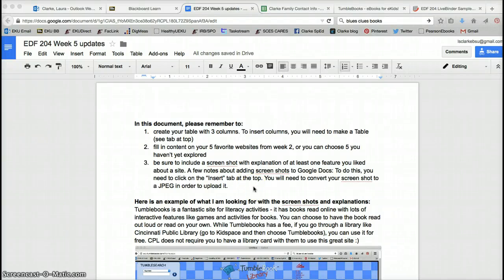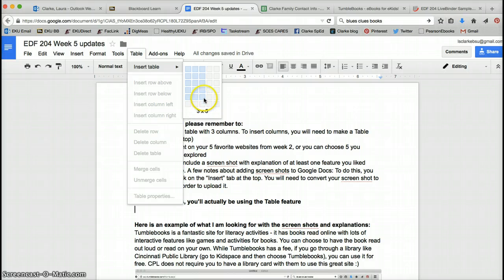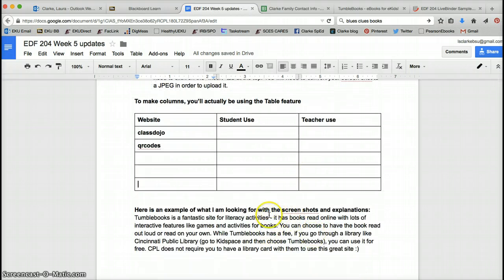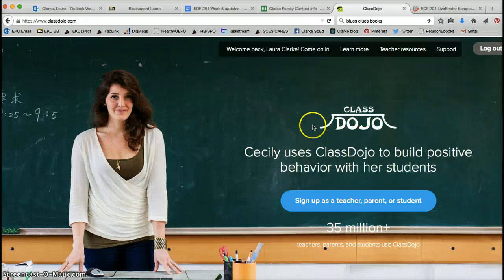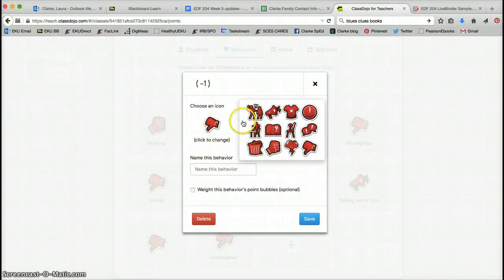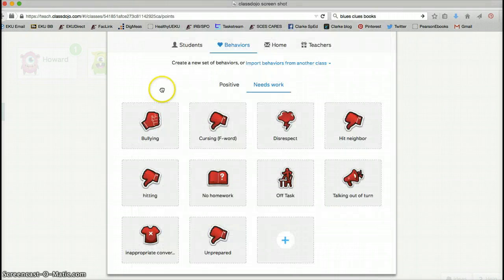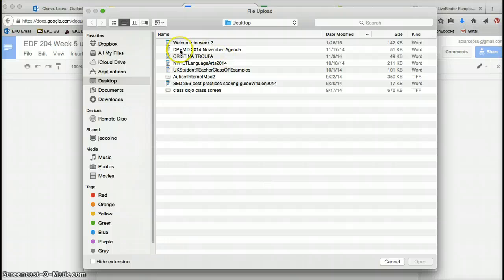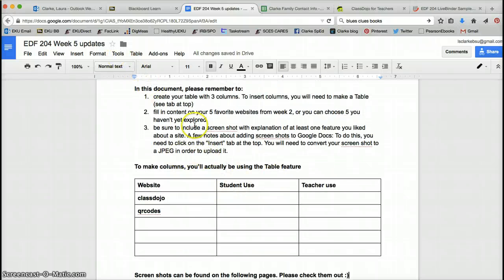EDF 204 Google Docs how to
how to create a table (columns) and screen shots in Google Docs